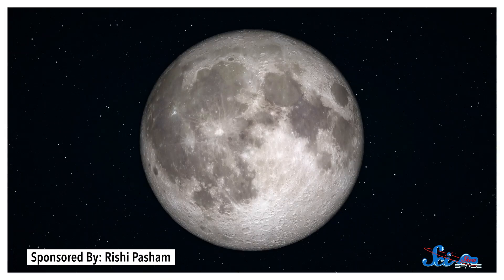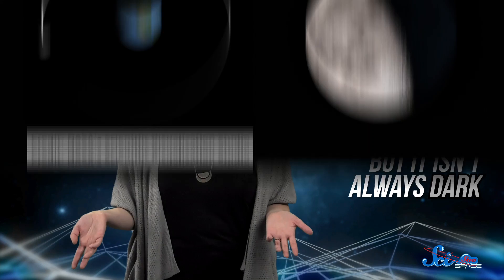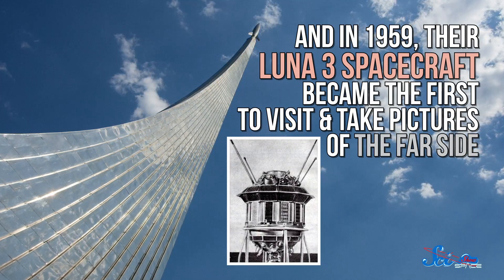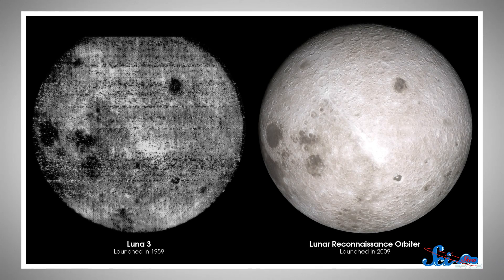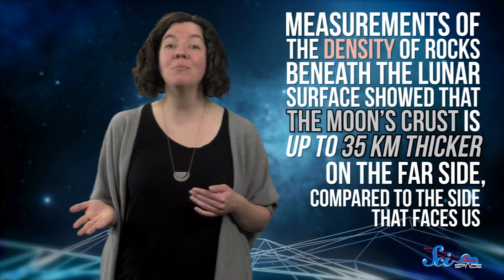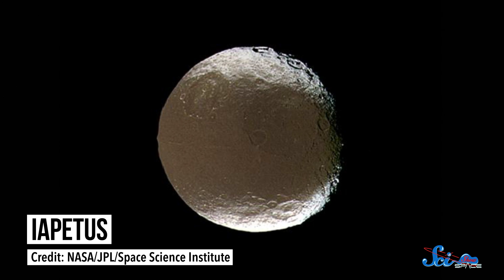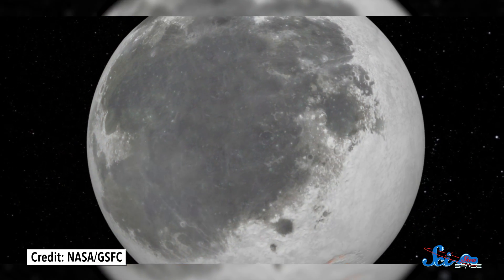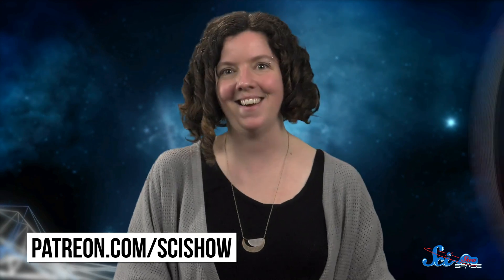Our Startling First Glimpse of the Far Side of the Moon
Since the moon is tidally locked to the Earth, for millennia we could only guess what mysteries lay on its "dark side." Then in 1959 the Luna 3 spacecraft sent back a photo that prompted more questions than it answered.